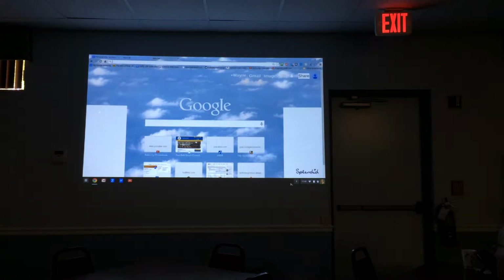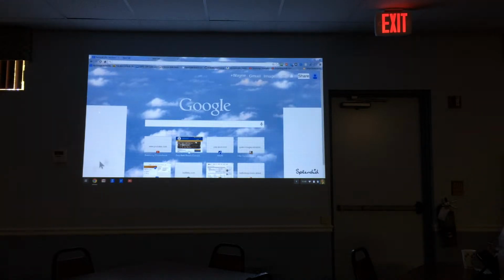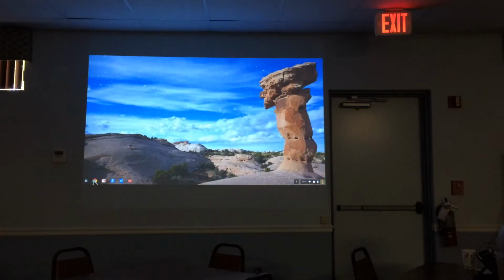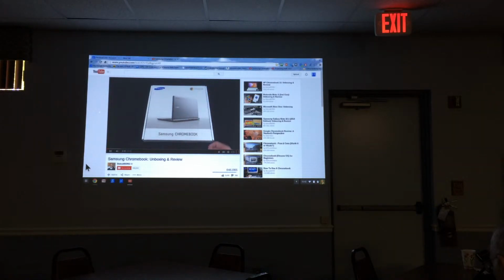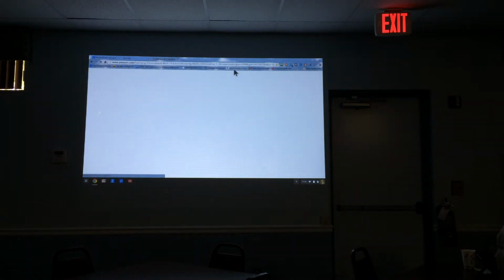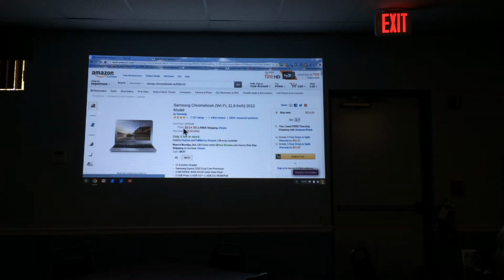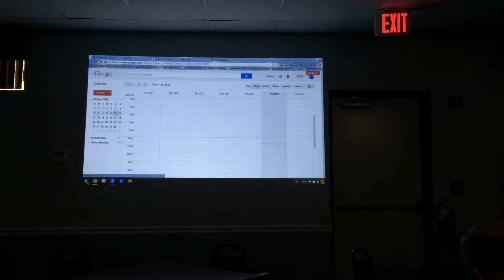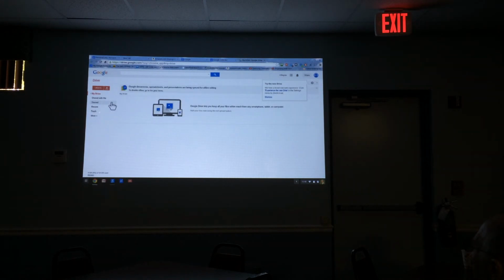Worry Free Web Browsing 3 of 3: Oct 10, 2014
Terry McCluney presents the Chromebook and fields some questions from the audience.